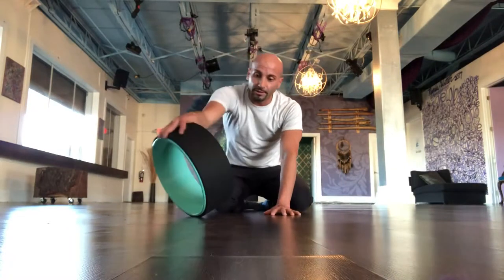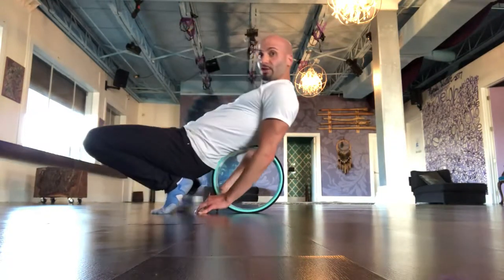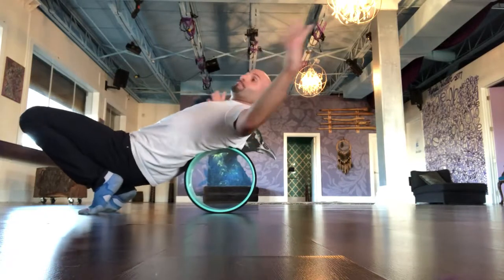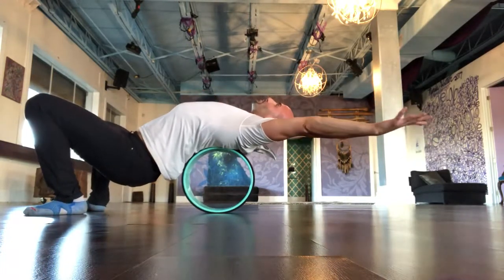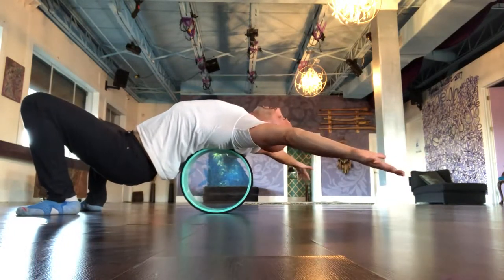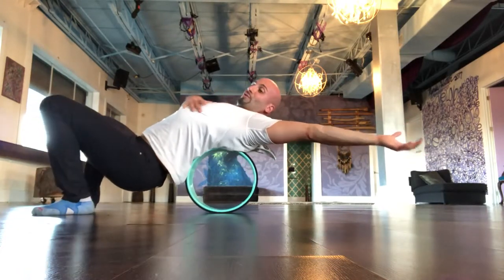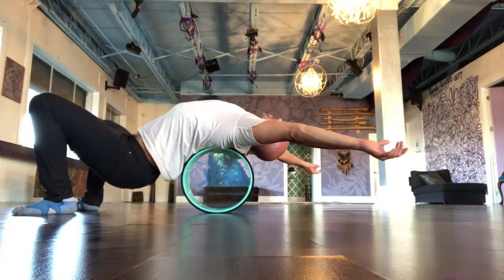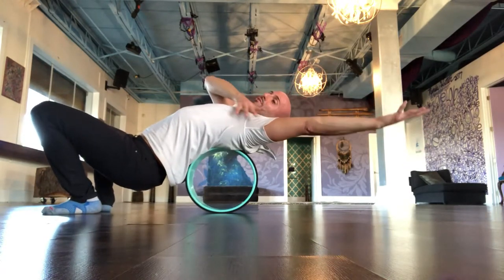Fascial Stretch Release :: Self-Treatment for the Chest and Anterior Line.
Edan Harari, LMT of Kinetic Body Therapy at The Assemblage in NoMad demonstrates a self-release exercise that is based in Barnes Fascial Release work.

To learn more about Edan and his work, please follow him on social media @kineticbodytherapy and visit KineticBodyTherapy.com.

Edan works mostly in NYC at The Assemblage and in Miami (as seen here in this video) at Inhale Miami.

He also travels often to share his healing work and teachings.